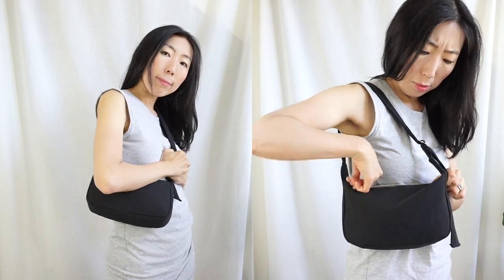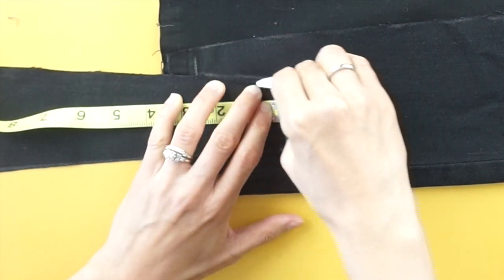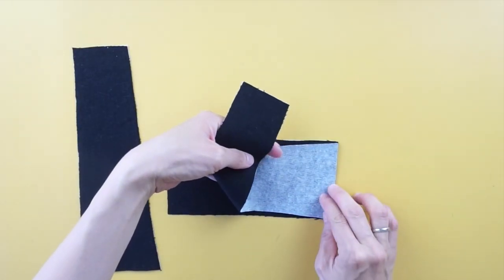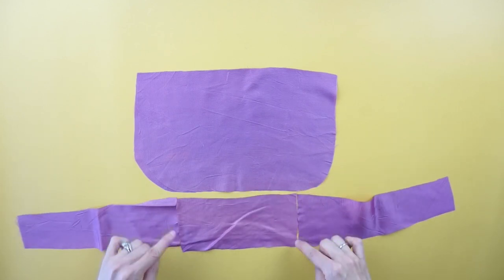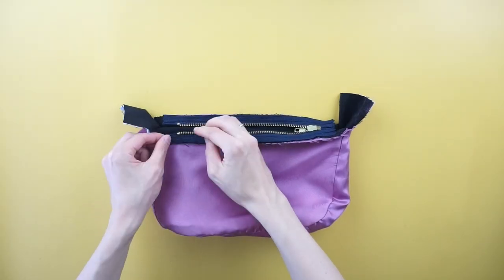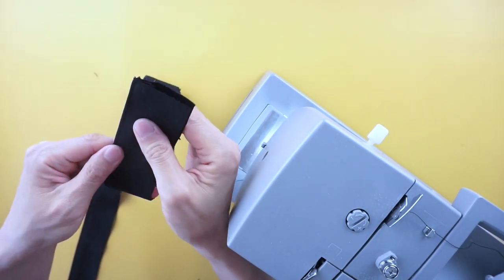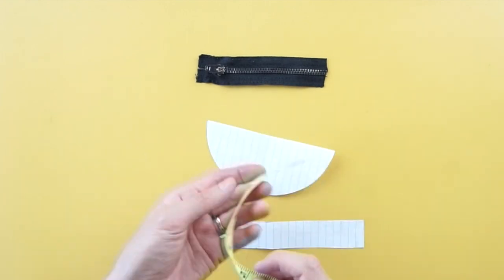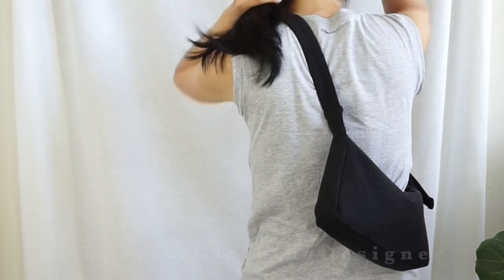DIY Crescent Purse From Old Jeans (With Matching Coin Pouch!)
In this upcycle tutorial, learn how to transform old jeans into a DIY crescent purse with a matching coin pouch. The durable purse features a cute crescent shape design with an adjustable shoulder strap.

In this zero waste refashion, turn your old denim jeans into a diy purse with zipper, inside lining and matching coin pouch. Use the step-by-step instructions to make a purse from old jeans.

Upcycle old clothes and thrifted clothing into trendy bag making projects that you will be excited about adding to your closet. This crescent purse is another classic bag design for your capsule wardrobe collection!

What do I need to start sewing?